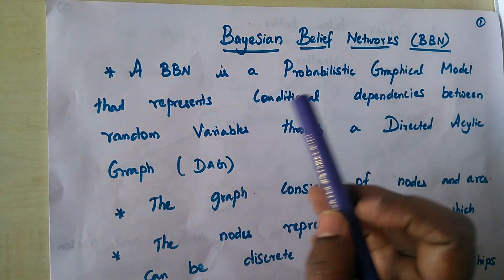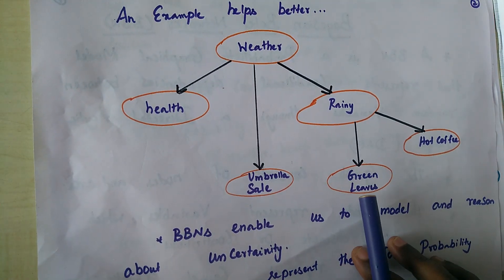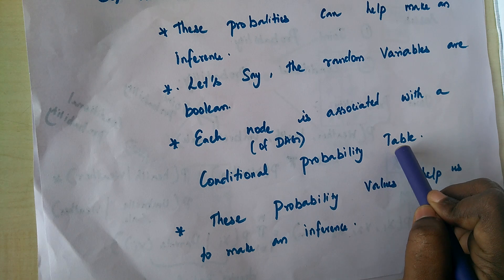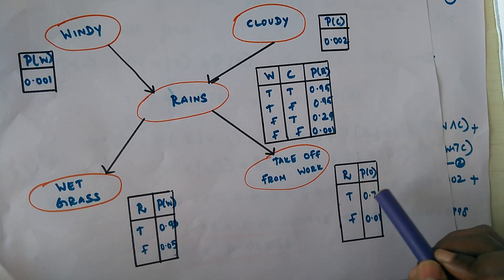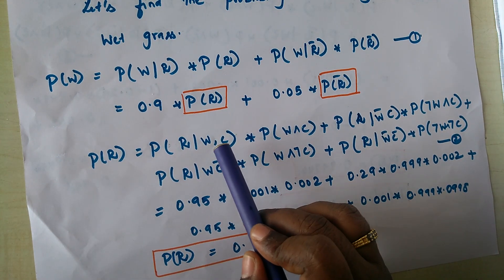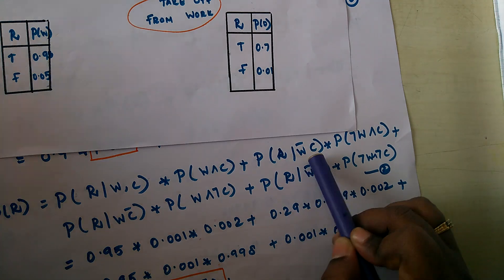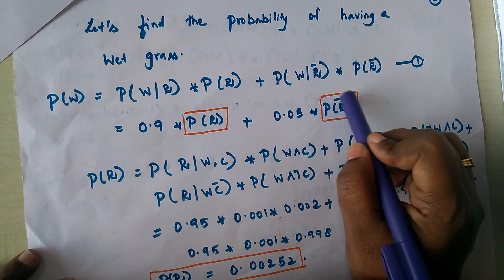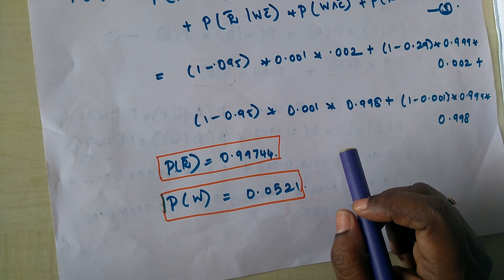Lecture 21-Bayesian Belief Networks using Solved Example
This video is about Bayesian Belief Networks.

If you are interested in building cool Natural Language Processing (NLP) Apps , access our NLP APIs .